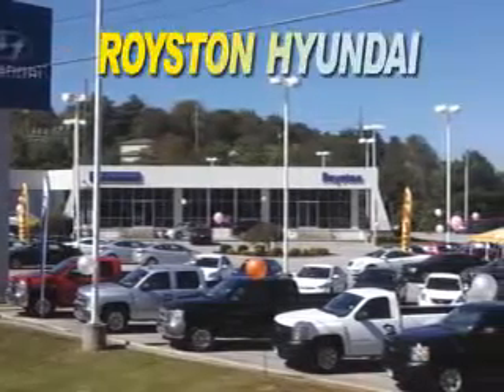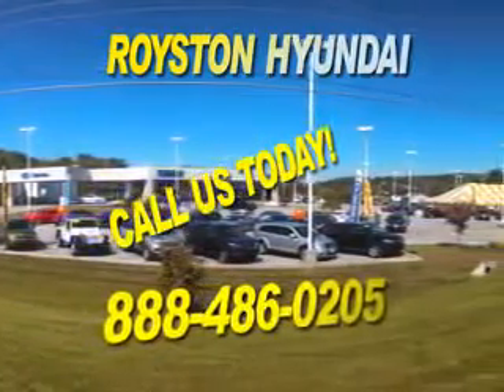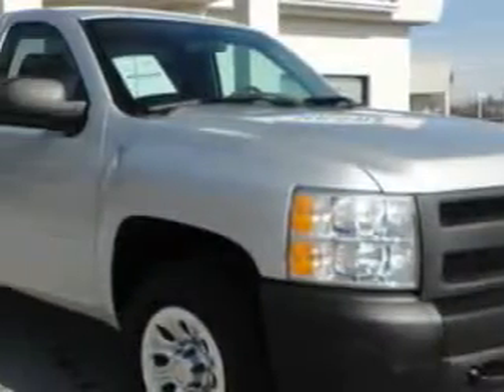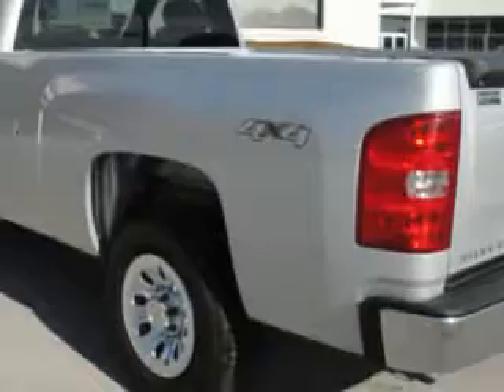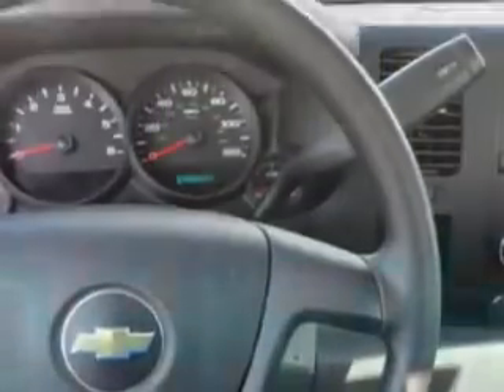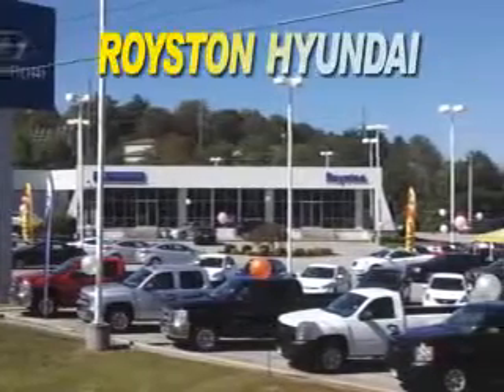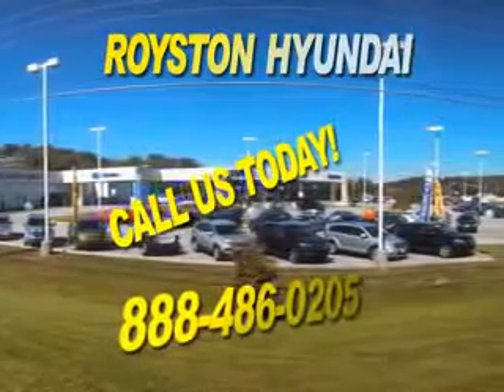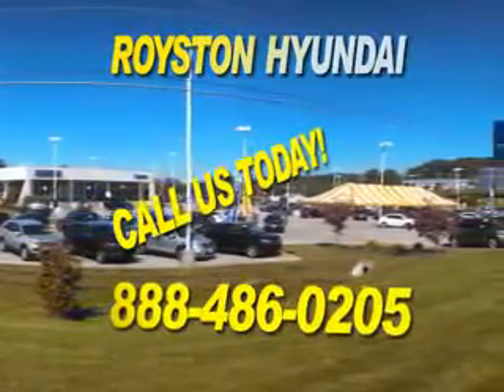2013 Chevrolet Silverado 1500 Royston Hyundai Morristown, TN 37814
Chevrolet Silverado Royston Hyundai knows you want more in a car. You have a purpose for your vehicle. Check out this Silver Ice Metallic Chevrolet Silverado 1500 Regular Cab 4X4, equipped with a 6 Cylinder engine and an automatic transmission.
MILES: 22,989
VIN:1GCNKPEX0DZ159262

Royston Hyundai
5524 w. Andrew Johnson Hwy.